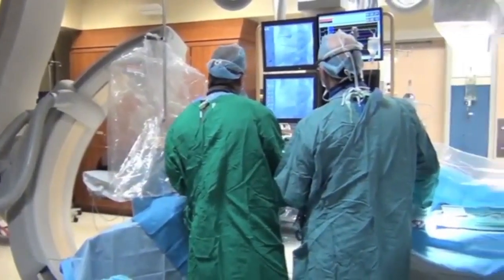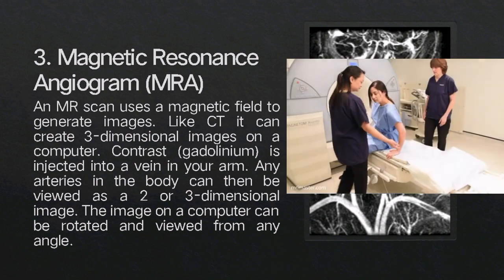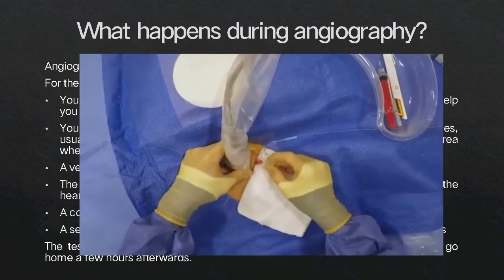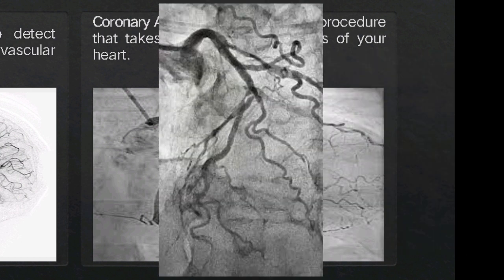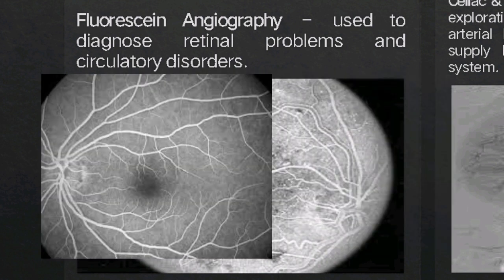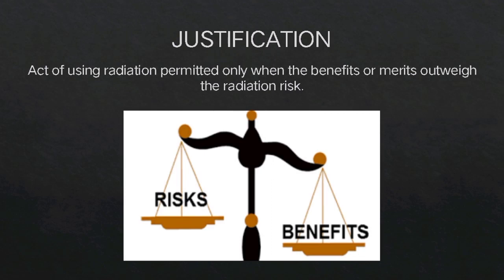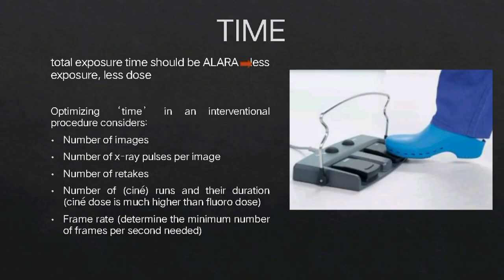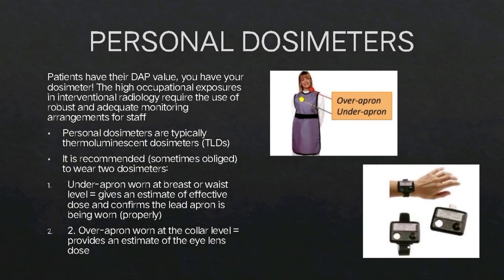ANGIOGRAPHY | RADIATION PROTECTION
RT 315 RADIATION PROTECTION (ANGIOGRAM)

Members: (BSRT 3-A)
Jovy Ann Trogon
Tina Francis Trogon
Aljo Tuballas
Jean Vallesta

Submitted to:
Mr. Rongell Estonilo, MSRT